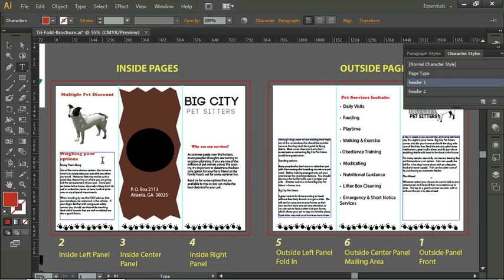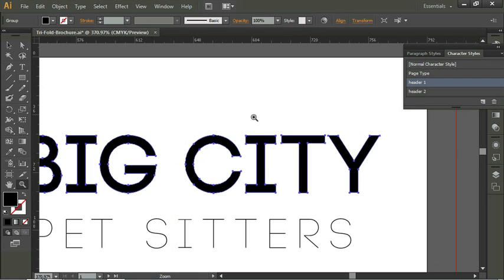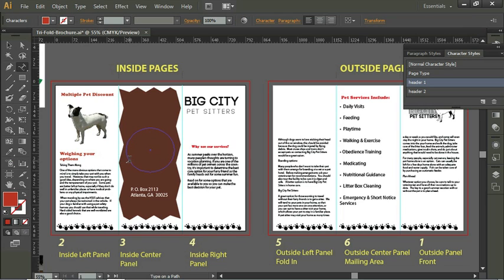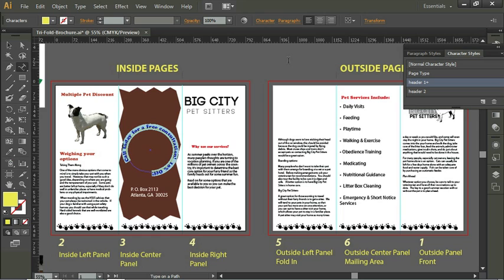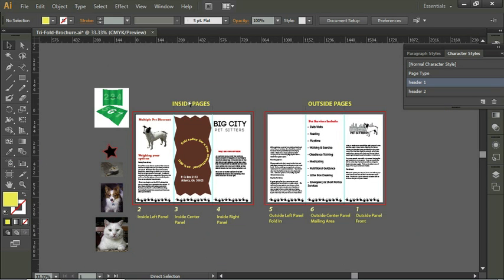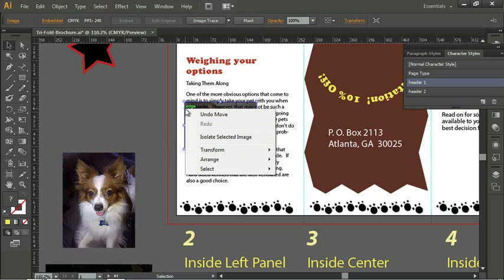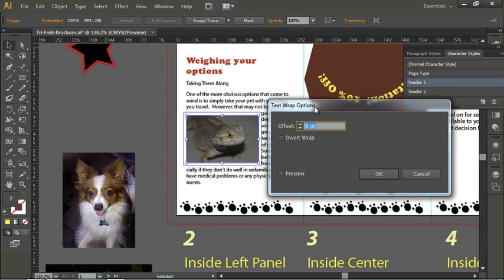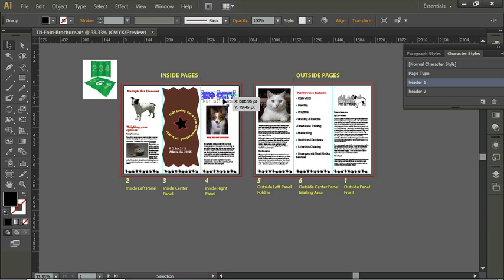Adobe CS6 Design Web Workflow 2012 02 Vector Image Editing with Illustrator 11 Creating Text Outl